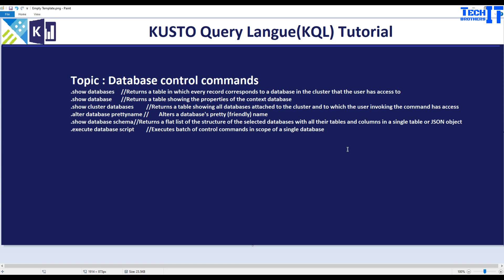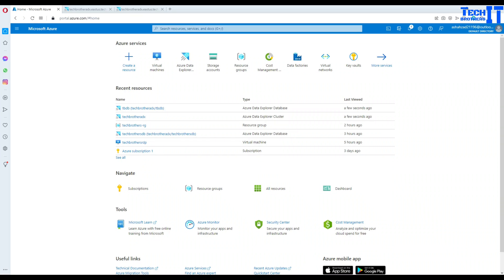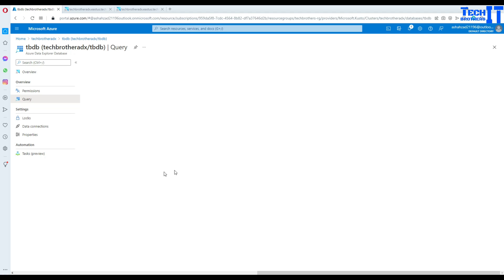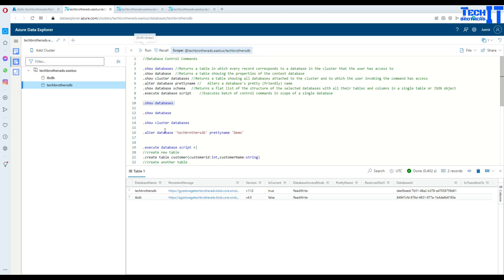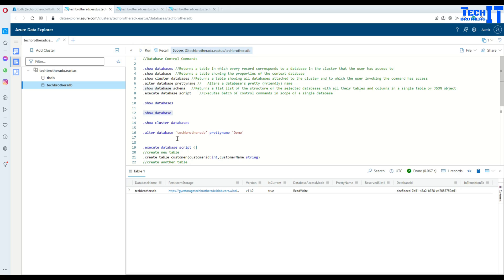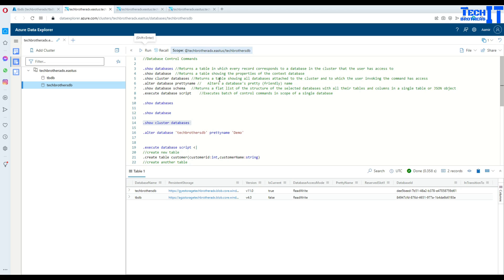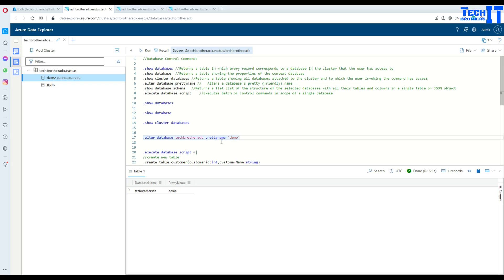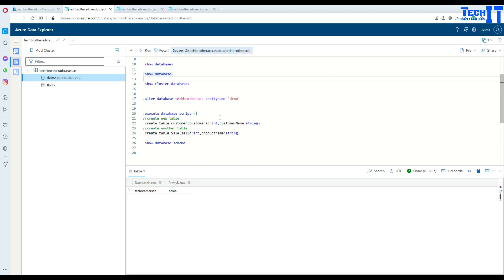Database Management Commands For Azure Data Explorer by using Kusto Query | KQL Tutorial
Database Management Commands For Azure Data Explorer by using Kusto Query | Kusto Query Language Tutorial (KQL) Azure Data Explorer is a fast, fully managed data analytics service for real-time analysis on large volumes of data streaming from applications, websites, IoT devices, and more. Ask questions and iteratively explore data on the fly to improve products, enhance customer experiences, monitor devices, and boost operations. Quickly identify patterns, anomalies, and trends in your data. Explore new questions and get answers in minutes. Run as many queries as you need.

KQL Tutorial
Complte Kusto Query language tutorial from beginner to Advance